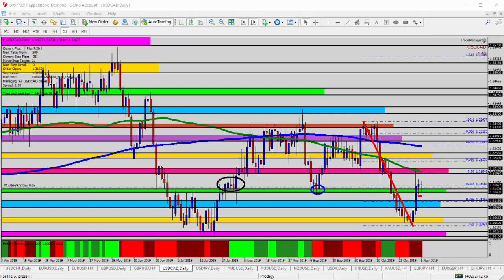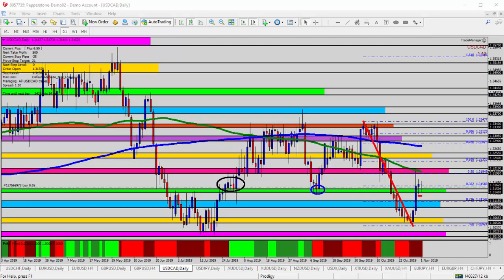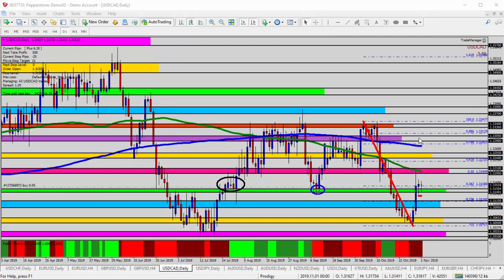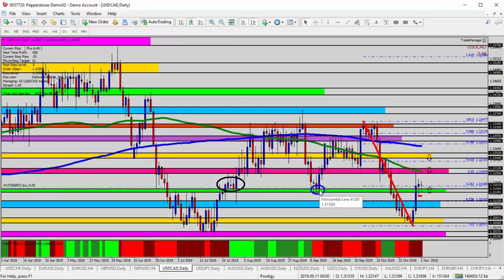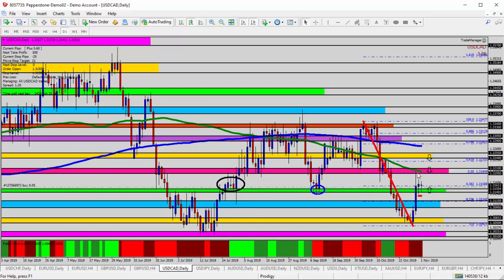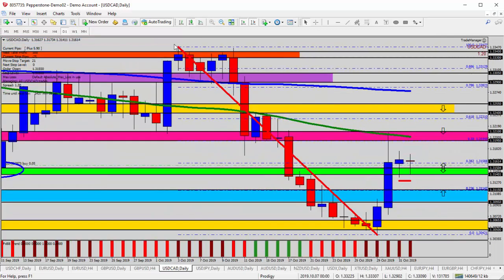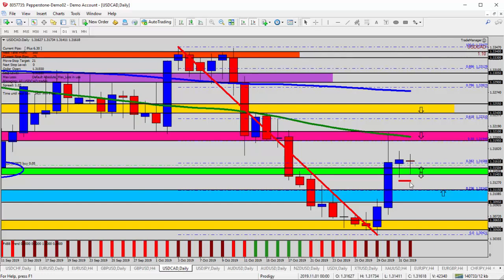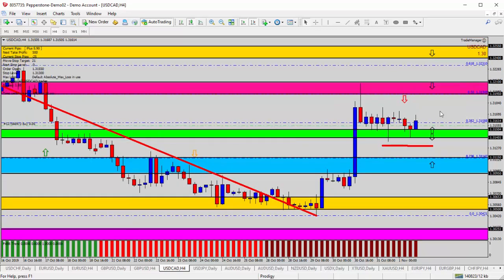Forex Update: Buying USDCAD with the Breakout Setup